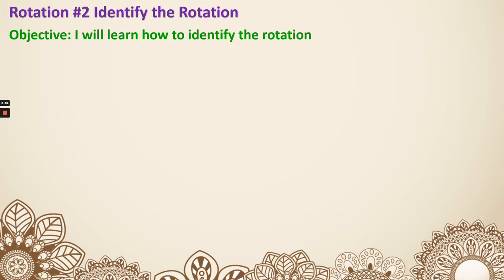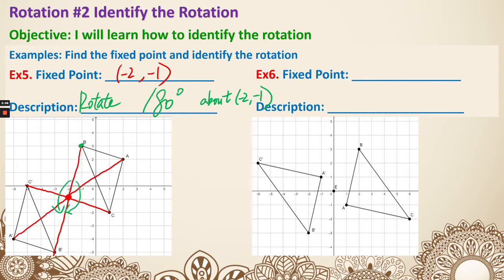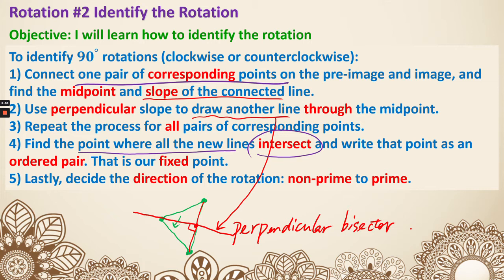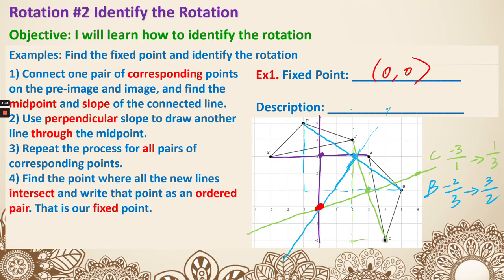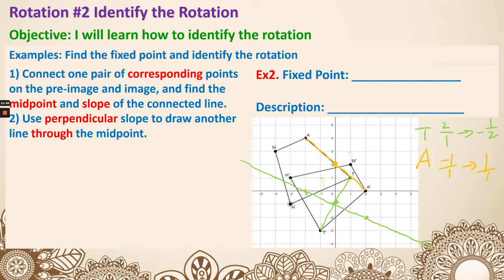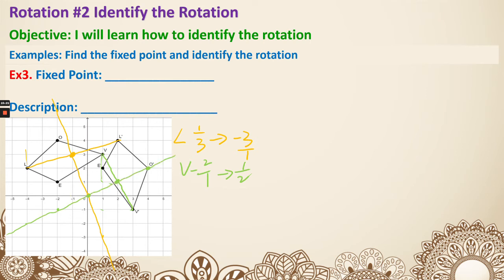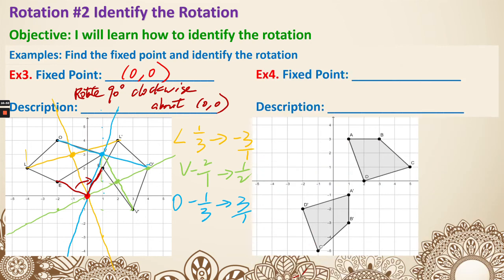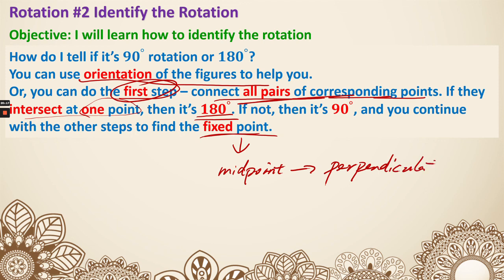S1H-10.5b#2 Rotation-Identify the Rotation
In this lesson, we will learn about the last form of transformation - Rotation, more specifically, how to identify the rotations-angles, directions, and fixed points.